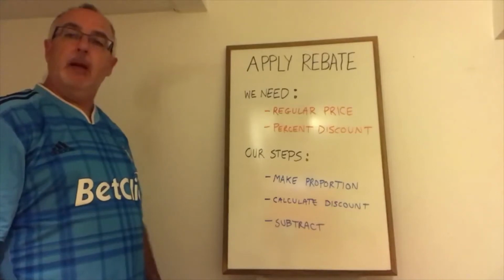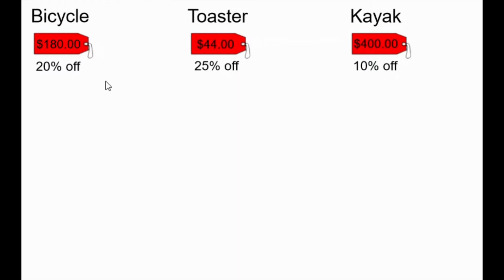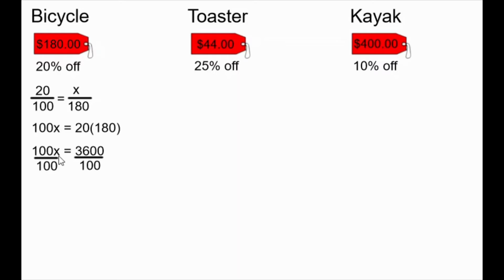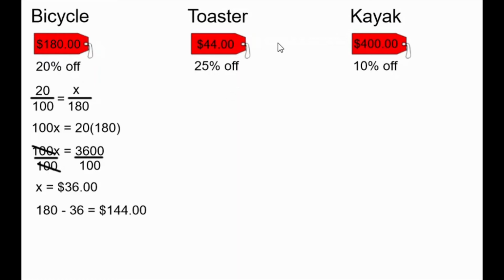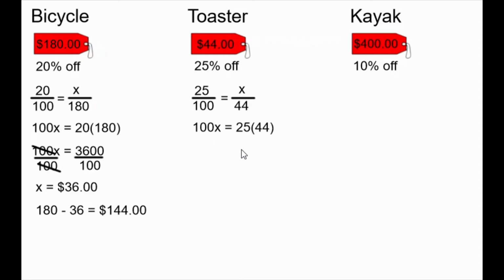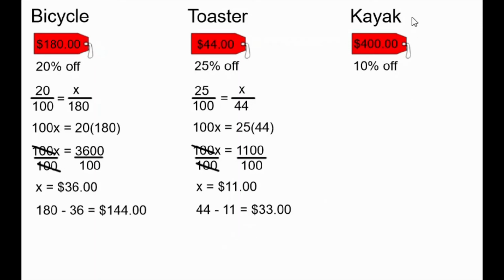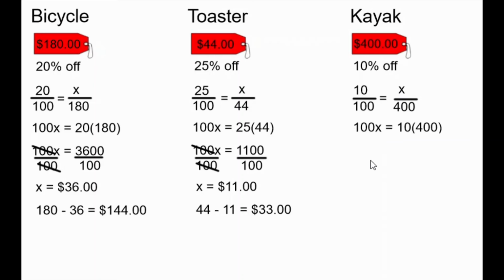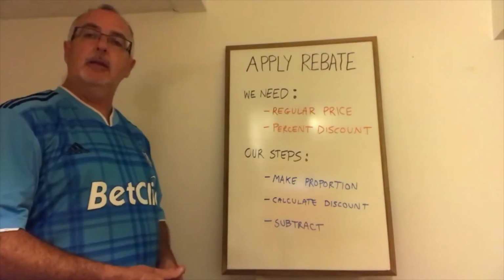Apply a Rebate - 3 Examples - A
3 Quick examples of applying a rebate for an item purchase.